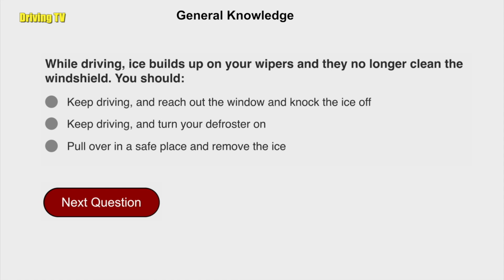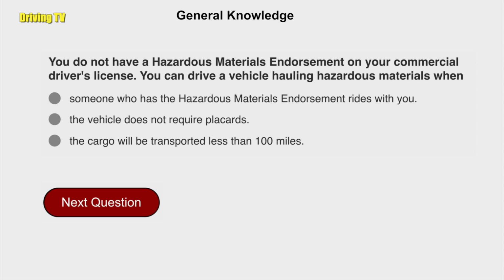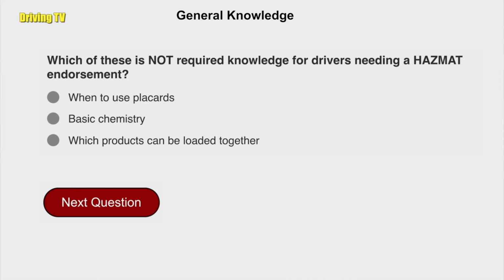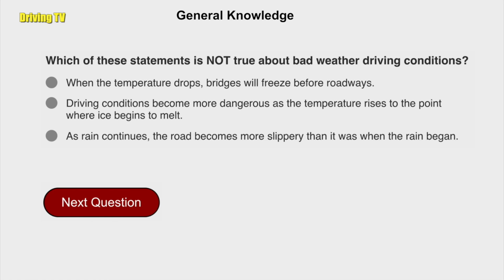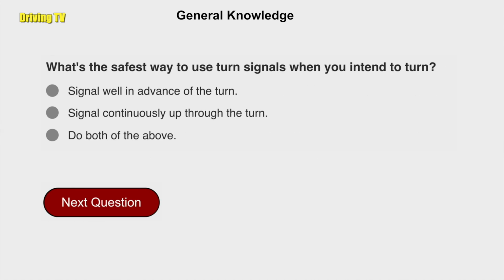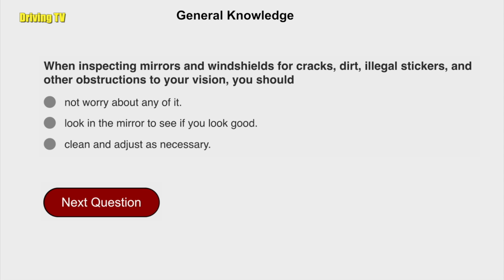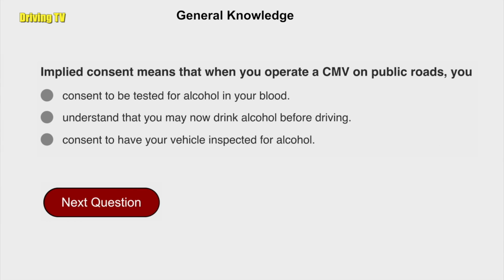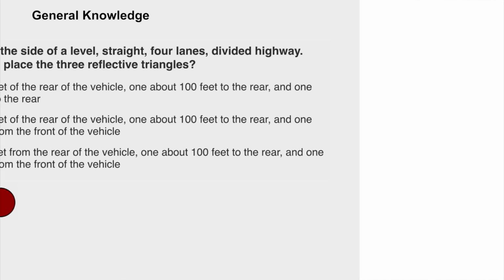2020 CDL QUESTIONS GENERAL KNOWLEDGE EXAM #3:CDL PERMIT PRACTICE TEST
2020 CDL QUESTIONS GENERAL KNOWLEDGE EXAM #3:CDL PERMIT PRACTICE TEST.

Welcome to this study system for the theoretical exam to obtain the CDL  for driving trucks and school busses. This is part 4 of the study guide. For part 1 and 2 and 3 go to our channel. Also want to remind you all that The questions and answers on this tutorial were updated by the manual of drivers from different states 2020. I hope this is helpful. For more videos make sure to follow our channel. Thank you and good luck.

Here's a link of a few videos that you might be of your interest: